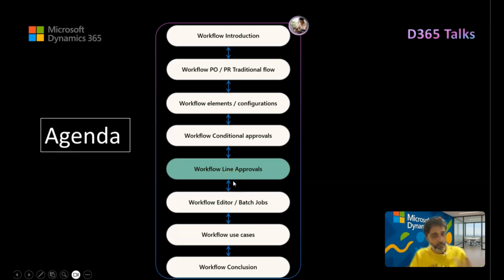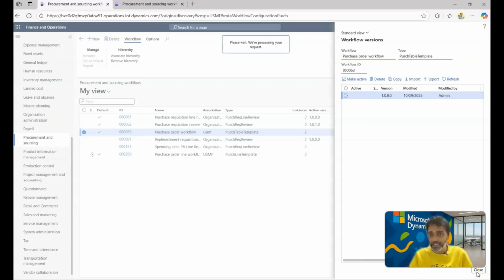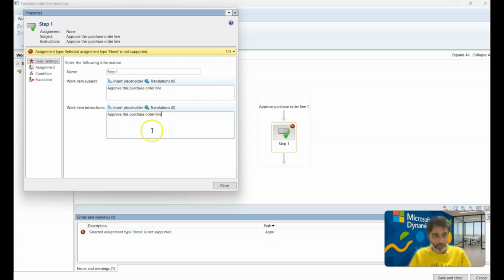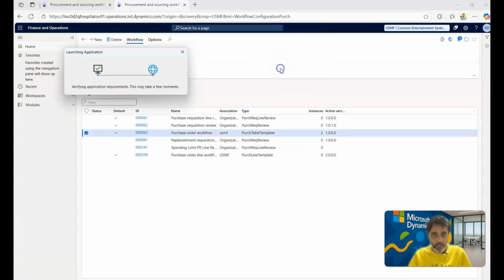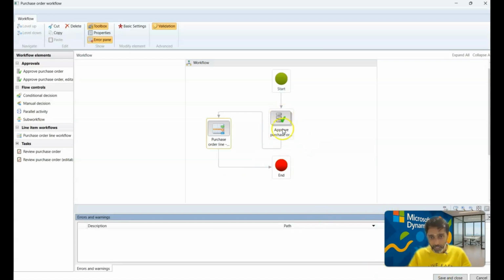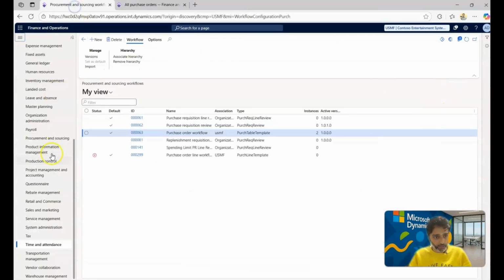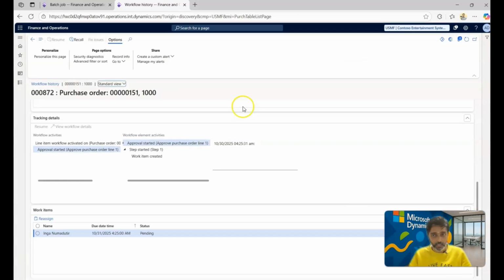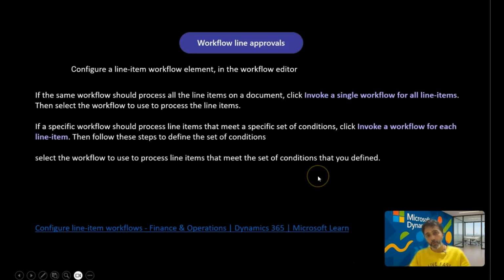Ep:5 Line Workflow configurations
Users can configure workflow for line level approvals as well based on the business requirements.

You need to configure a header and line-item workflow element, in the workflow editor

If the same workflow should process all the line items on a document, click Invoke a single workflow for all line-items. Then select the workflow to use to process the line items.

If a specific workflow should process line items that meet a specific set of conditions, click Invoke a workflow for each line-item. Then follow these steps to define the set of conditions

select the workflow to use to process line items that meet the set of conditions that you defined.